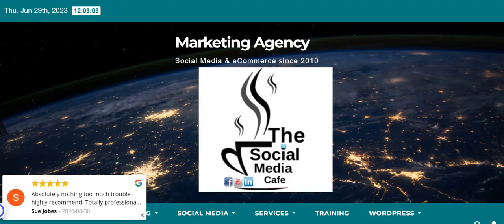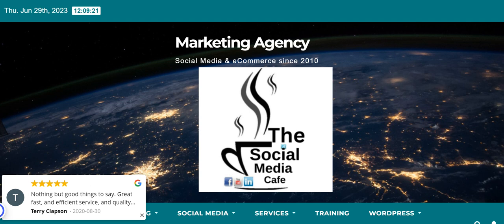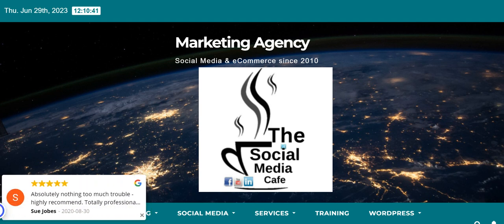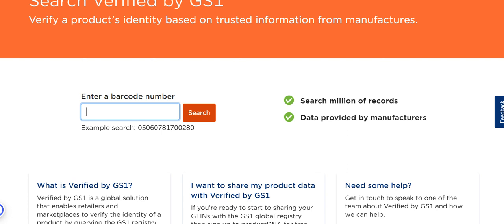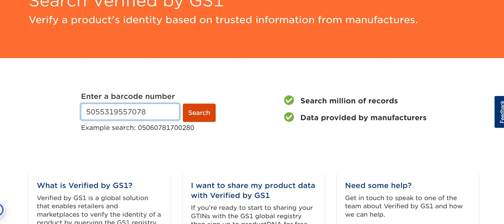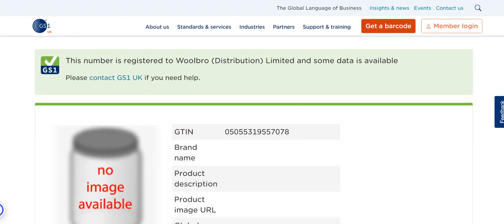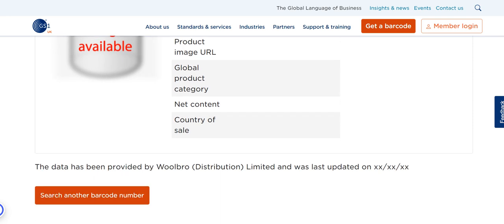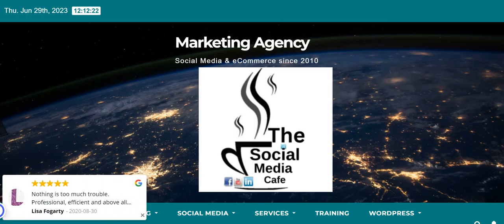How to avoid issues with incorrect gs1s when choosing a listing to join on Amazon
The Social Media Cafe shares... Many sellers are finding issues with listings they have sold on for years because changes in the Amazon database have started a search on the gs1 database and shown it to be incorrect. There are many reasons this happens but usually involved the brand joining Amazon as a vendor and that can cause all sorts of headaches for third-party sellers. Here is how to check the database.

Selling on Amazon.co.uk offers a myriad of advantages, including access to a vast customer base, global reach, and the power of Amazon's brand recognition. However, to truly excel, it's crucial to equip yourself with the right knowledge and strategies. That's where The Social Media Cafe in Hoddesdon comes in.

With its comprehensive training programs, The Social Media Cafe provides invaluable insights into effective selling techniques, optimizing your product listings, leveraging advertising tools, and implementing successful marketing campaigns on Amazon.co.uk. Their expert guidance will empower you to make informed decisions and maximize your sales potential.

To further enhance your Amazon selling journey, we recommend attending the 2-day Seller Training Conference at High Leigh in October 2023. This conference, organized by The Social Media Cafe, will bring together industry experts, successful sellers, and Amazon professionals to share their expertise, tips, and strategies. It's an incredible opportunity to network, learn from the best, and stay ahead of the competition.

Ensuring the accuracy and uniqueness of your product data is another crucial aspect of selling on Amazon.co.uk. The GS1 Database offers a valuable resource for verifying and managing your product information. to access their "Verified by GS1" tool, which aids in validating your product data, ensuring its authenticity and trustworthiness.

Don't miss out on the vast potential that Amazon.co.uk holds for your business. Arm yourself with the right knowledge and expertise by partnering with The Social Media Cafe in Hoddesdon. With double-figure years of experience in social and e-commerce sales, there is plenty of knowledge to help you.